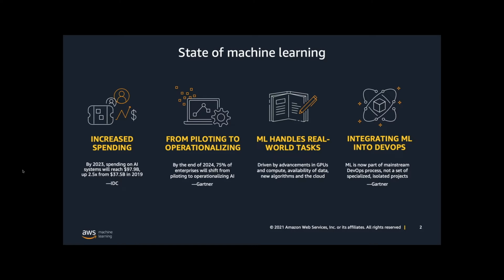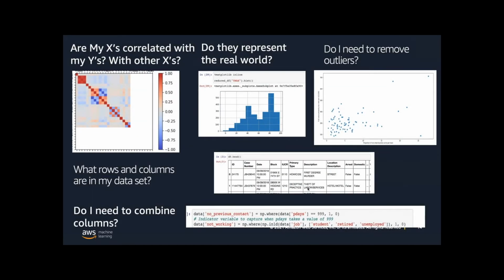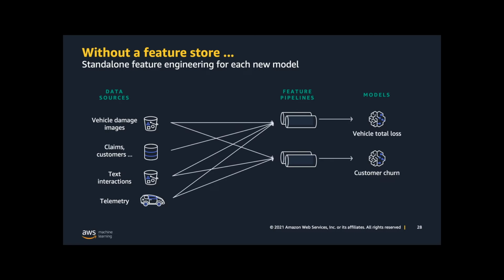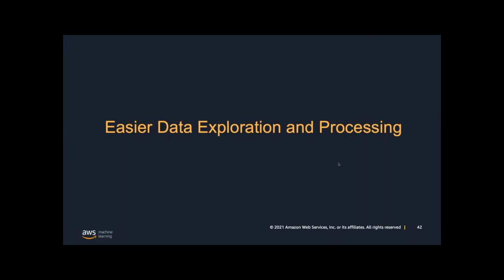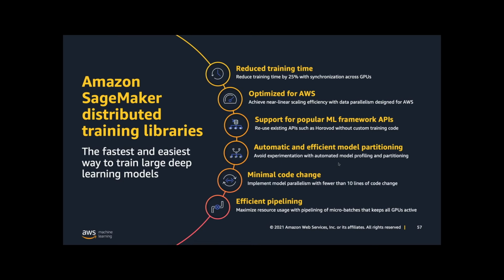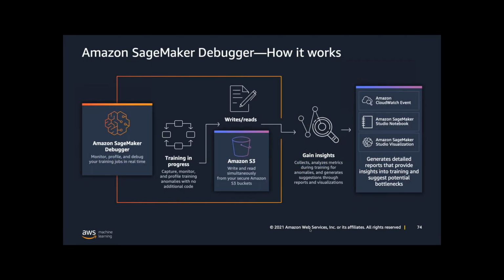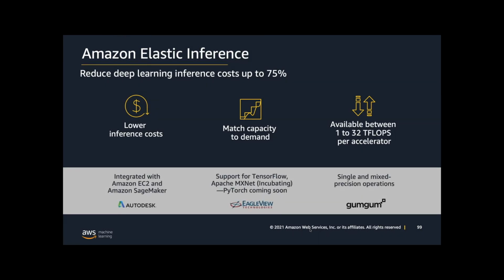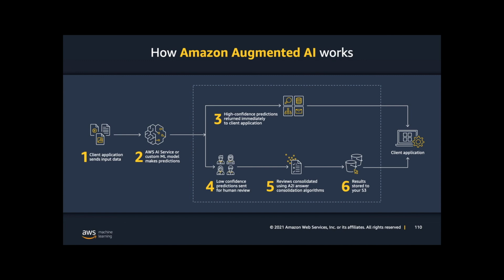Amazon Sagemaker - Machine Learning for every data scientist and developer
Amazon SageMaker is a fully managed service that allows developers and data scientists  to build, train, and deploy machine learning models. There are a lot of components to SageMaker, whether you’re using the managed development environments, the ephemeral training clusters, the hyperparamater tuning, or the deployed endpoints among lots of different features and capabilities.

We typically talk about those capabilities as falling into four categories: Data preparation, the model build phase, training and tuning, and deployment and management (or hosting).
These four categories really address the needs that ML builders have when dealing with each stage of a model’s lifecycle.

During this session, I will walk you through on the 4 key categories and give you a full feature tour of as many of these features that might be interesting to you.

Session delivered at the APN AI/ML Blackbelt track for AWS partners in Nov, 2021.